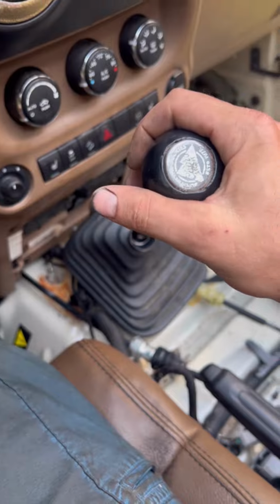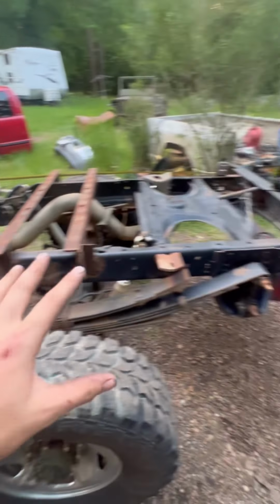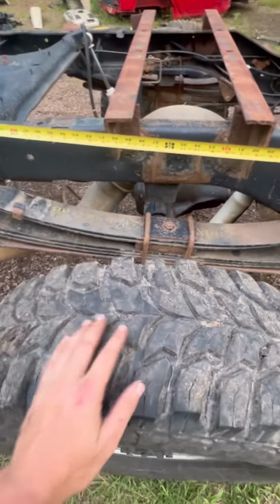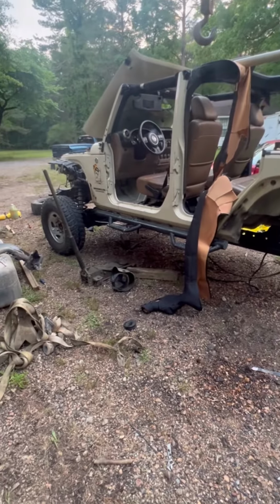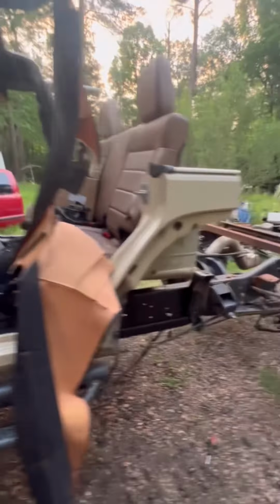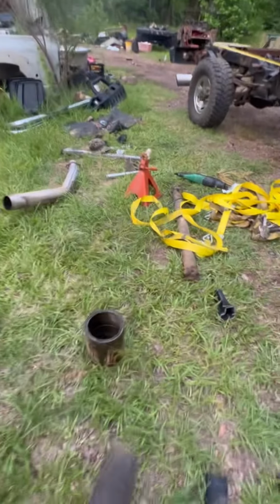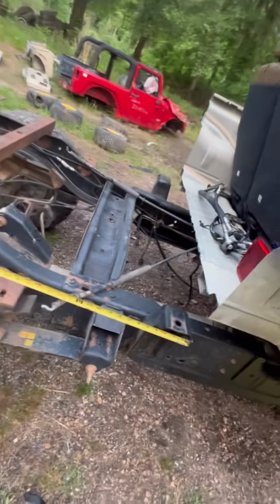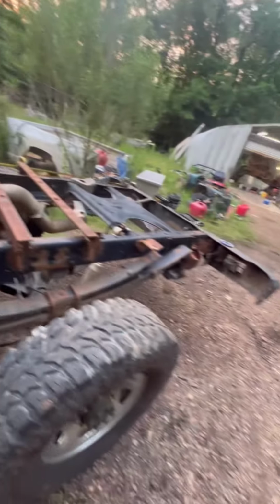Jeep JK Cummins 12 Valve diesel Truck Conversion Part II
Things are really moving along for the build!!